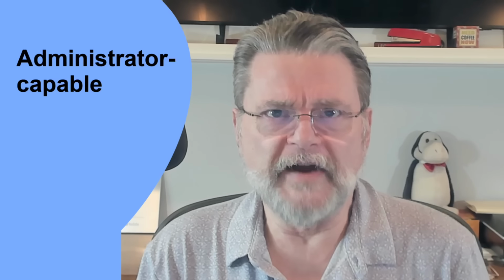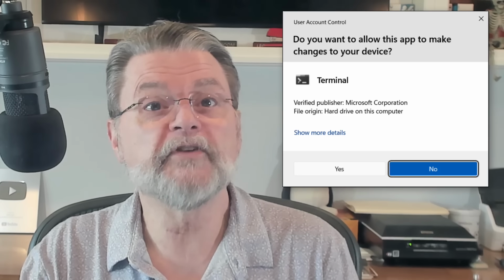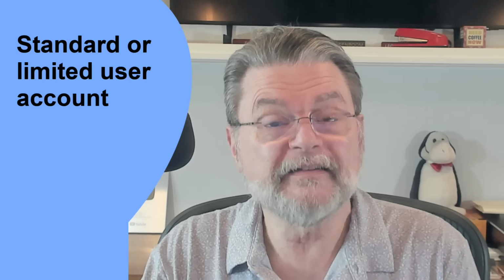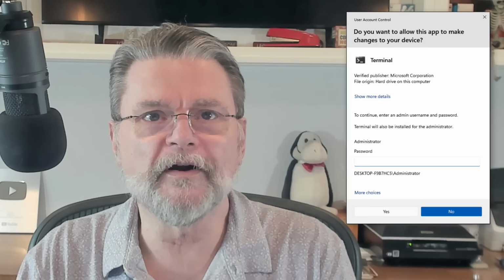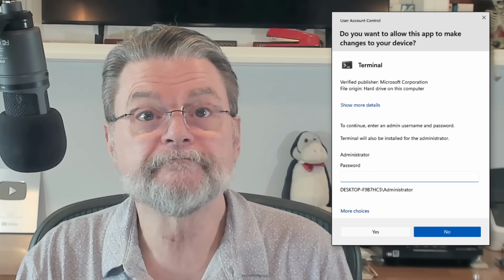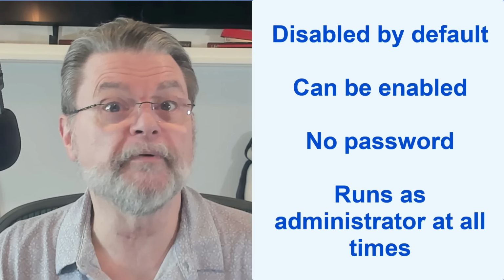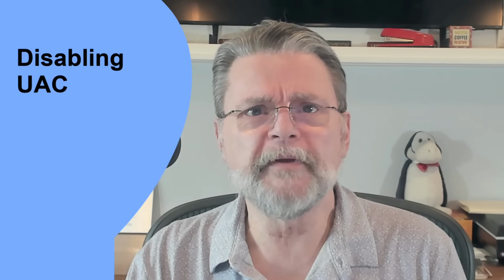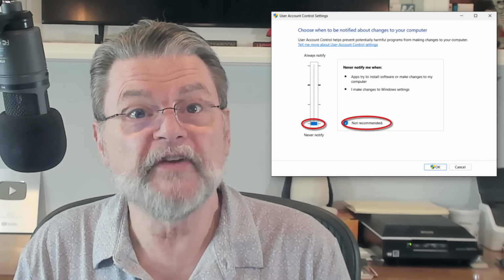Windows Administrator Explained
☝️ Why will your computer sometimes tells you "access denied" when you're the only user? Windows has a system of administrator account types that are easy to misunderstand. I'll describe which type of account you likely have, and what the other options can and can't do.

☝️ Administrator versus administrator-capable
Windows has three types of accounts.
  - Your everyday account is administrator-capable: it asks your permission (via a UAC dialog) before making big changes.
  - A standard account works similarly, but its UAC needs an admin’s password.
  - A hidden true administrator account exists, but it’s a security risk.

Chapters
0:00 Windows Administrator Explained
0:37 Administrator-capable
2:05 Standard or limited user account
3:20 The true administrator account
4:38 Disabling UAC
5:22 Linux equivalents